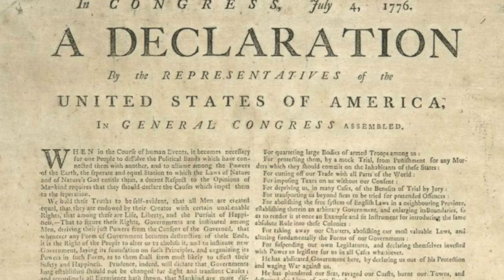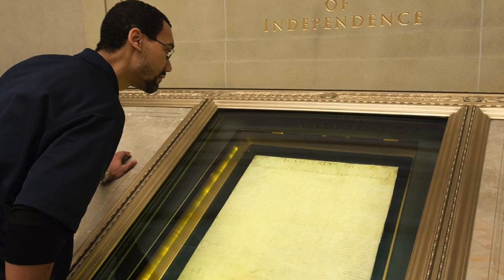TEFB 410-Virtual Field Trip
This video is about TEFB 410-Virtual Field Trip